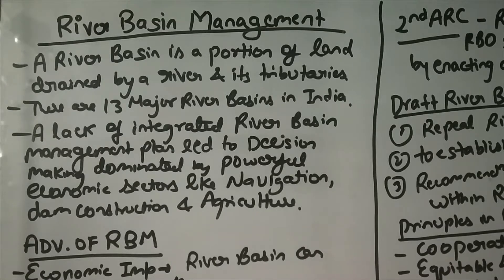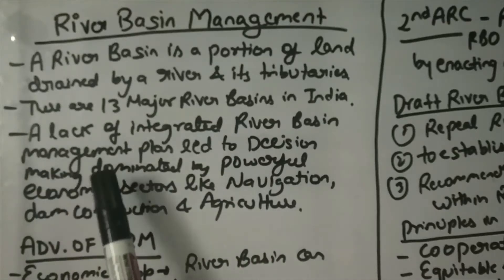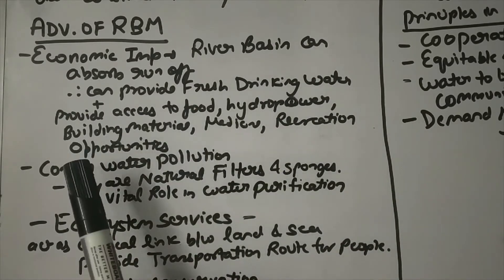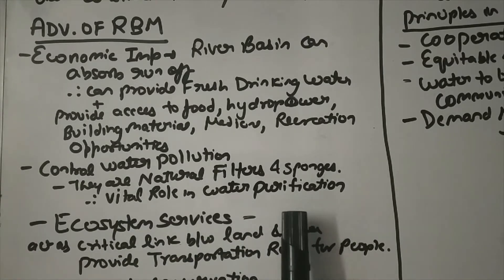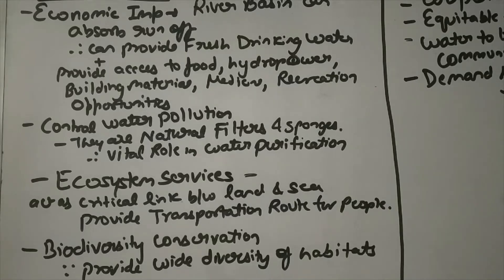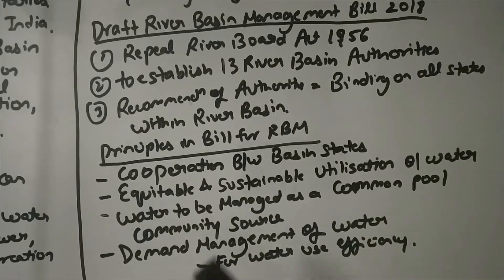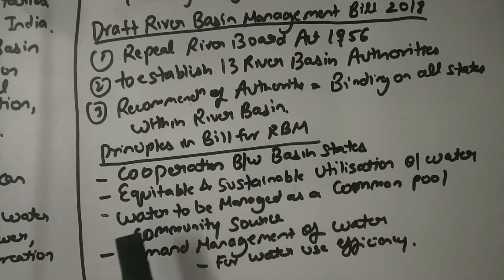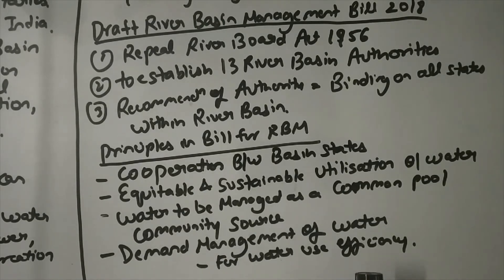River Basin management and river basin management bill for UPSC - geography and environment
Topics discussed -

River Basin management
Draft River basin management Bill 2018

Simple brief explanation

Relevance
 Upsc prelims and mains
Geography and Environment